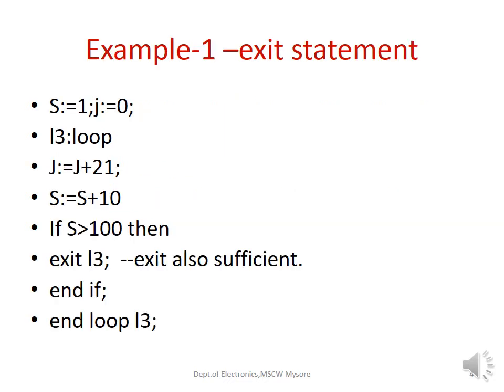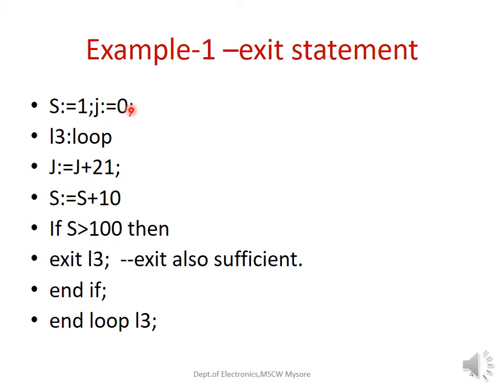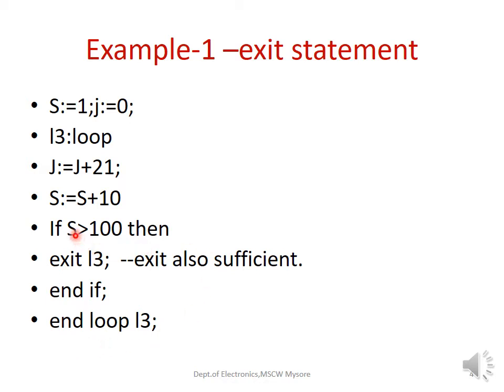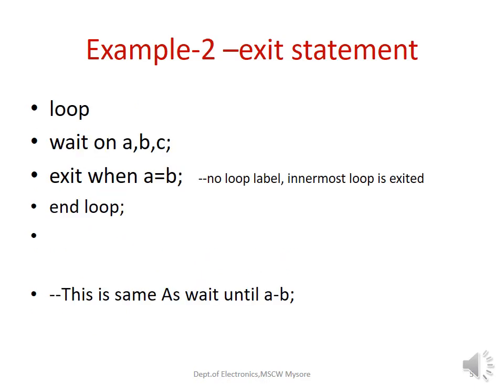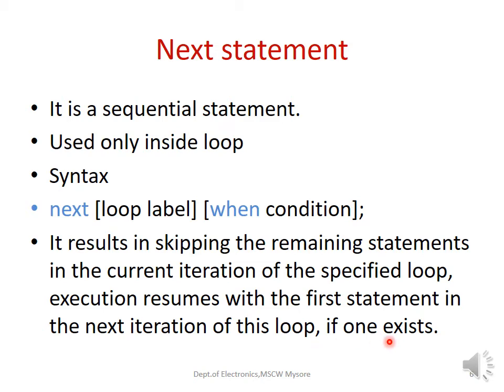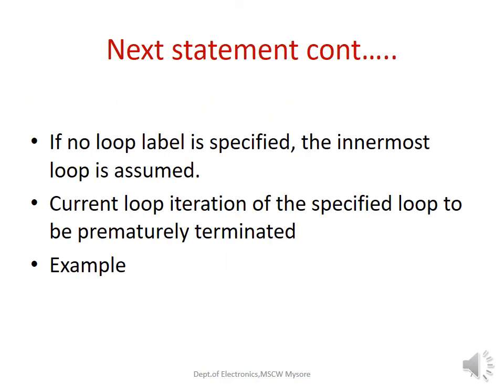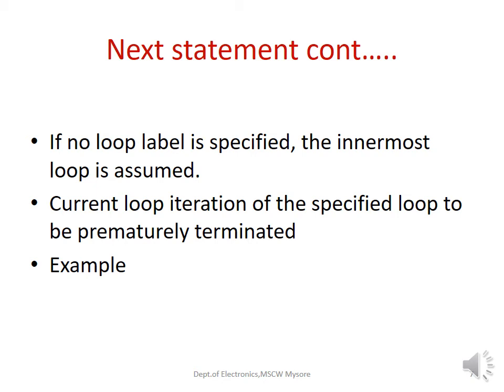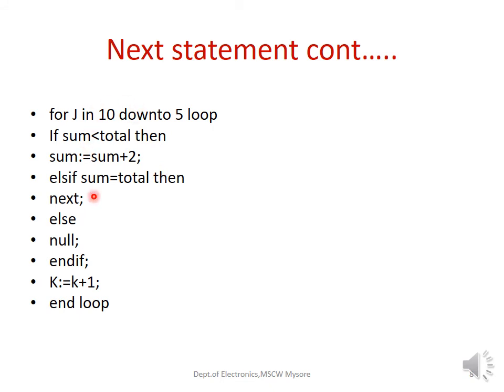exit and next statements available in VHDL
With example next and exit statements.